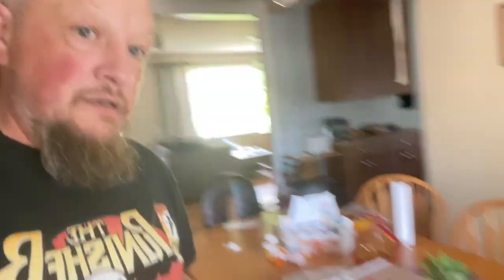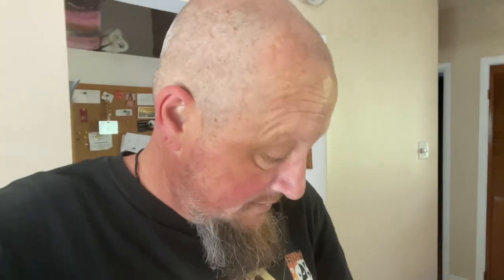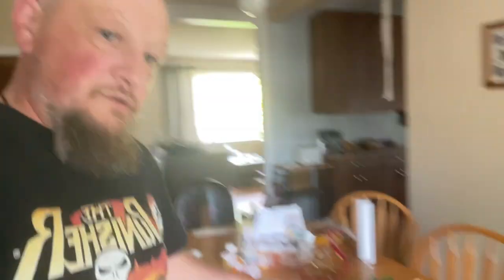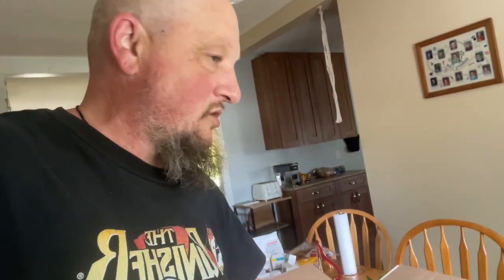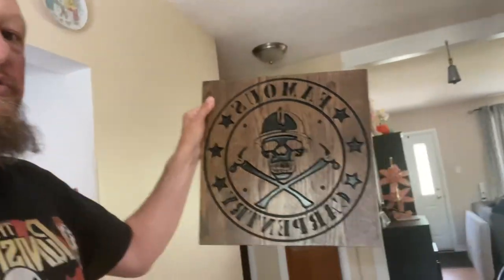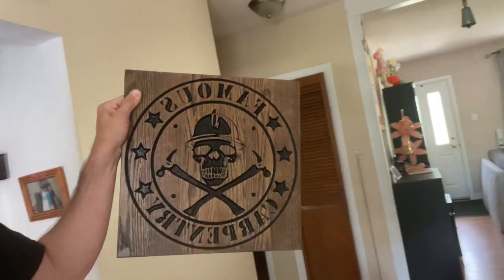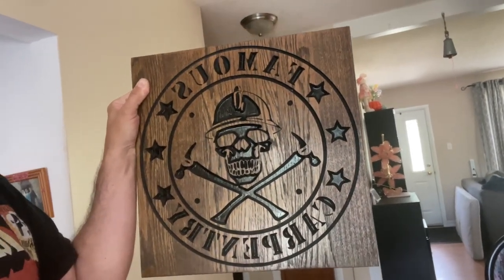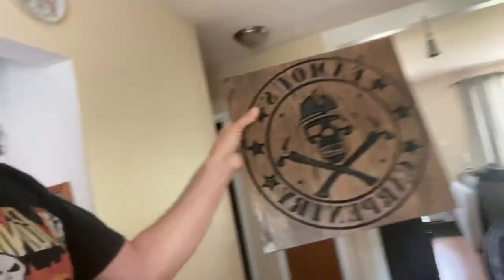Cnc sign made by my buddy WICKED